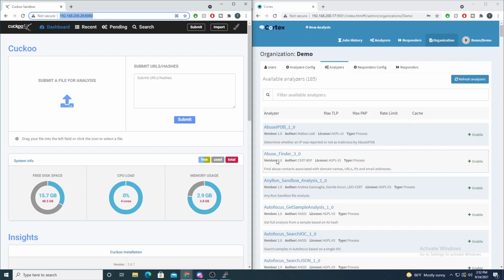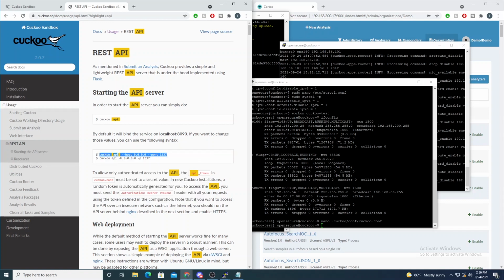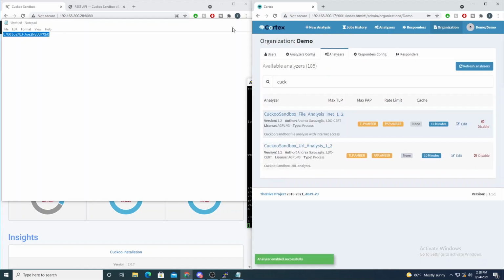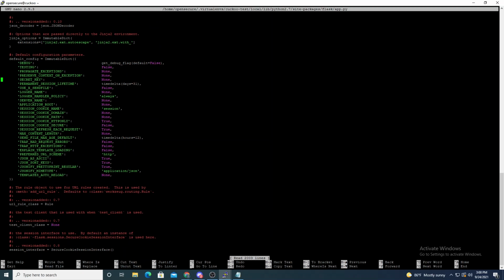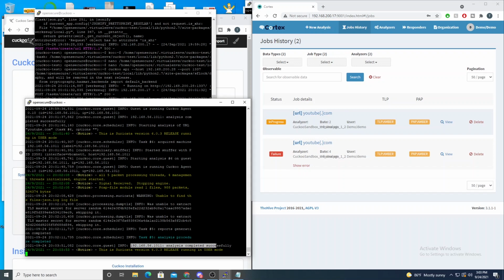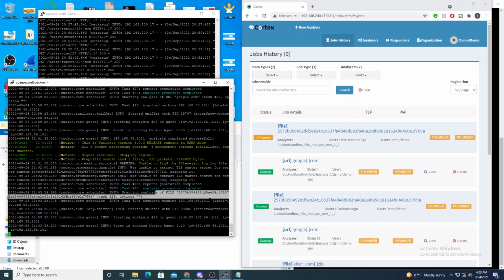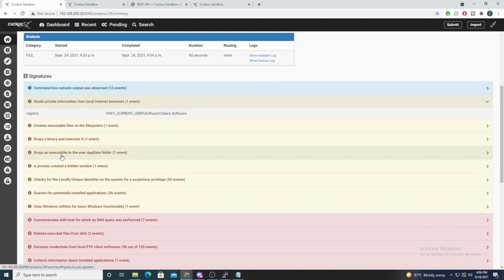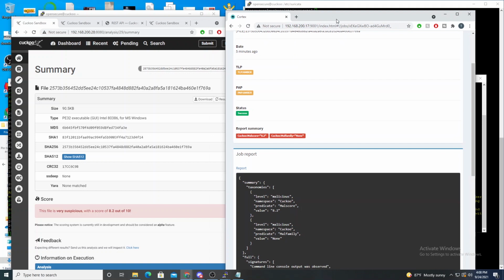Cuckoo Sandbox API - Automate Cuckoo Analysis with Cortex and Cuckoo's API!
Join me as we integrate Cortex and Cuckoo. Automate analysis submission with Cuckoo's REST API! Let's deploy a Host Intrusion Detection System and SIEM with free open source tools. Join me as we explore and learn together.